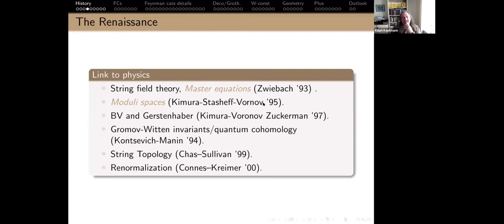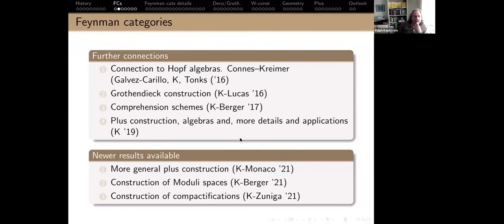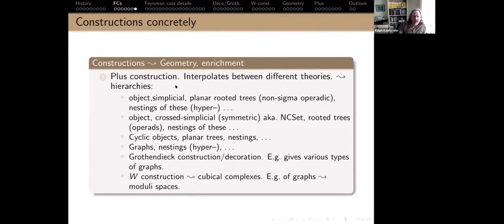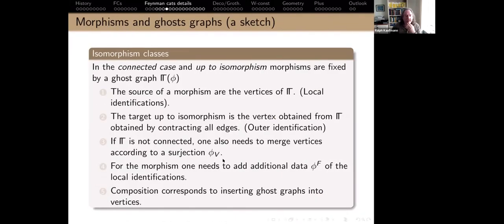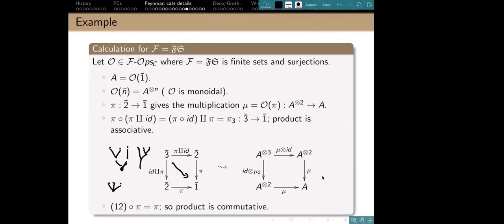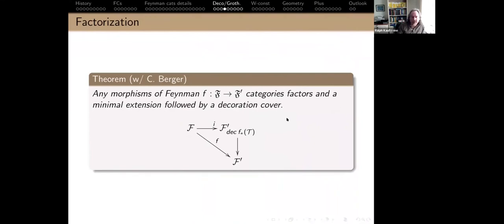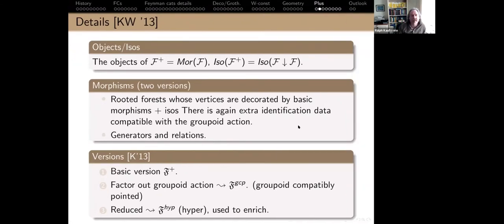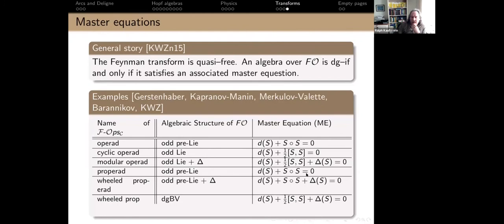Ralph Kaufmann - Progress in operad-like theories with a focus on Feynman categories